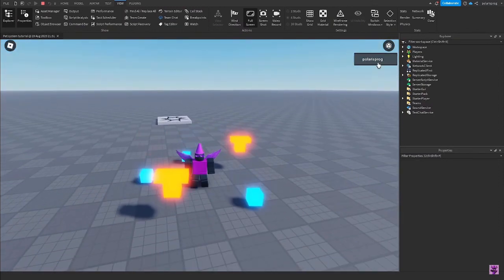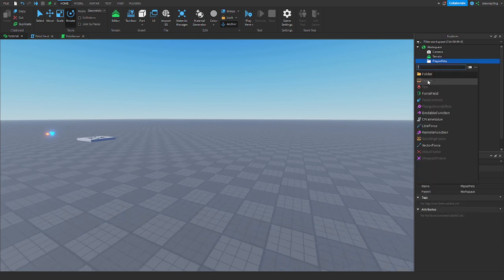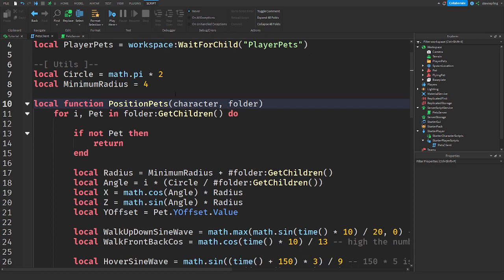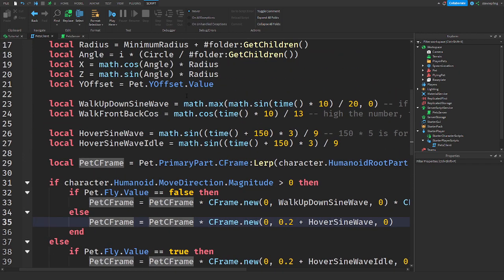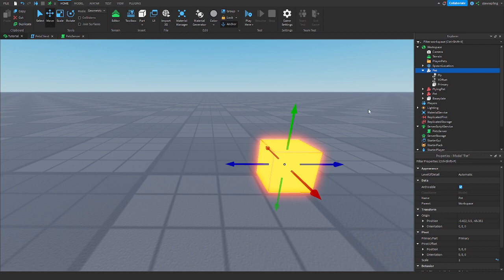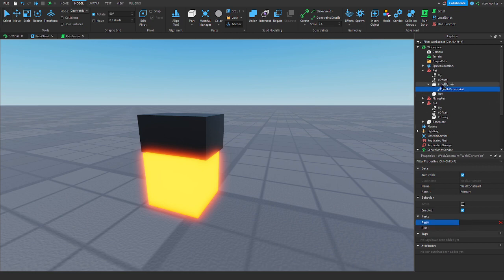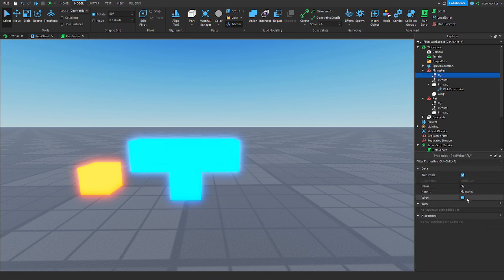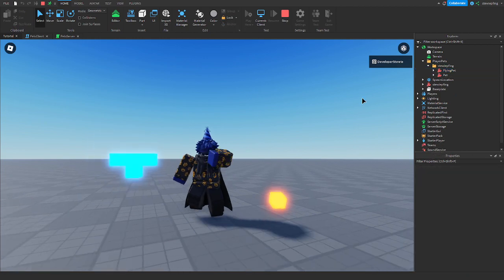How to make a Pet Simulator 99 / X Pet-Following System!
roblox
robloxdev
gamedeveloper
gamedev
robloxstudio
robloxscripting
robloxlua
datasavingroblox
datastores
functions

Why should you learn to script on Roblox? Well, did you know that you can make money by scripting on Roblox? Thanks to the DevEx scheme, you can make real money by cashing in your Robux, which can be made from your games. To make killer games like the ones on the front page, you need to learn how to start scripting on Roblox. This Roblox coding tutorial will get you on your way.

pet simulator x, how to make a pet simulator x following system, pet following system, roblox pets, pet hatching, pet hatching system, pet following system, pet simulator x pet following system, preston, pet simulator x plushies, pet simulator x toys, viral, algorithm, stewiepfing, pet simulator x halloween update, halloween, gold bombing simulator, huge pumpkin cat, huge grim reaper, huge pets pet simulator x, robux, roblox dollars, ROBLOX is an online virtual playground and workshop, where kids of all ages can safely interact, create, have fun, and learn. It’s unique in that practically everything on ROBLOX is designed and constructed by members of the community. ven their own piece of undeveloped real estate along with a virtual toolbox with which to design and build anything — be it a navigable skyscraper, a working helicopter, a giant pinball machine, a multiplayer “Capture the Flag” game or some other, yet-to-be-dreamed-up creation. There is no cost for this first plot of virtual land. By participating and by building cool stuff, ROBLOX members can earn specialty badges as well as ROBLOX dollars (“Robux”). mechanisms. Pet Simulator 99, Pet Simulator X